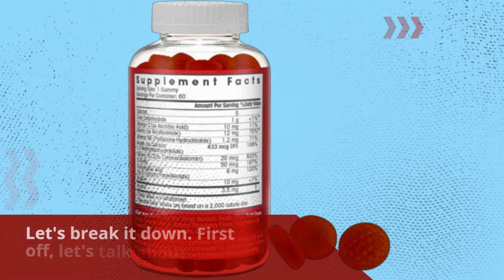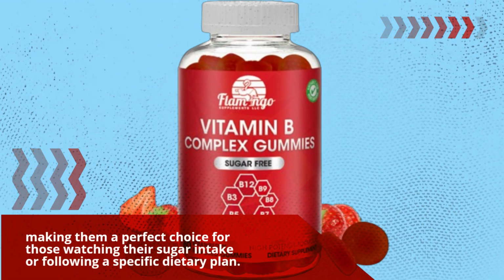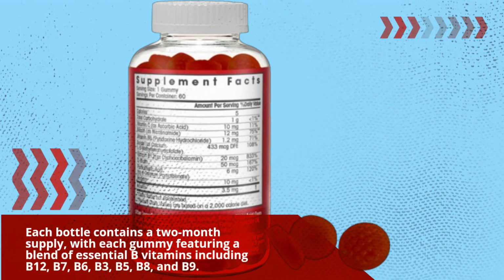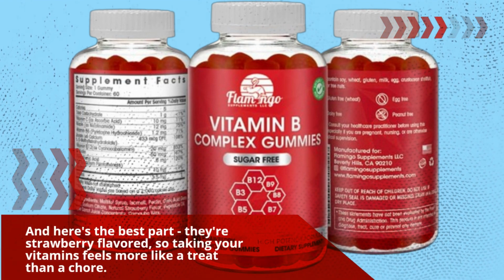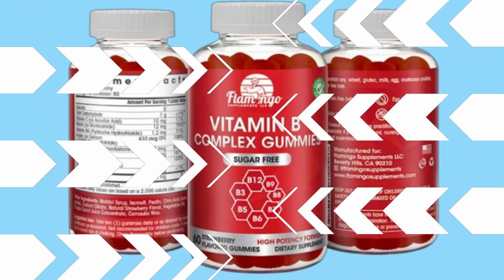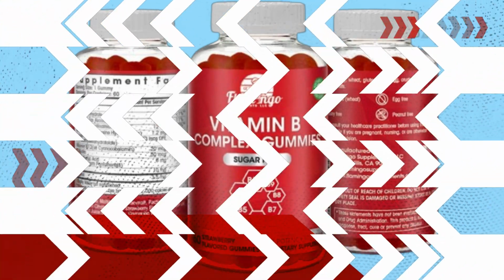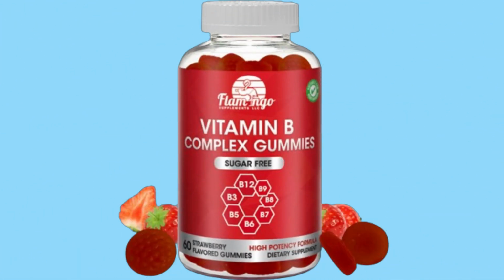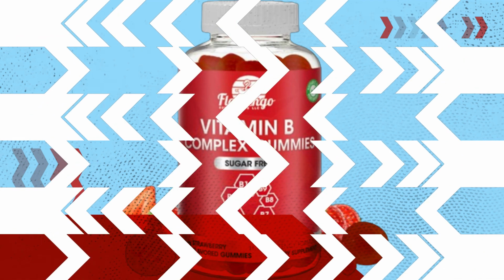🍬 Flamingo Supplements Sugar Free Vitamin B Complex Gummies | Best Vitamin B Complex Chewable 🍭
Amazon Product Name : Flamingo Supplements Sugar Free Vitamin B Complex Gummies

Support your overall health and well-being with the Best Vitamin B Complex Chewable! Packed with essential B vitamins, these chewable supplements provide a convenient and delicious way to boost your energy levels, support metabolism, and promote nervous system function. The Best Vitamin B Complex Chewable offers a comprehensive blend of B vitamins, including B1, B2, B3, B5, B6, B7, B9, and B12, to help you feel your best every day. Say goodbye to swallowing pills and hello to easy-to-take, great-tasting chewable vitamins. Elevate your daily nutrition with the Best Vitamin B Complex Chewable and unleash your energy!